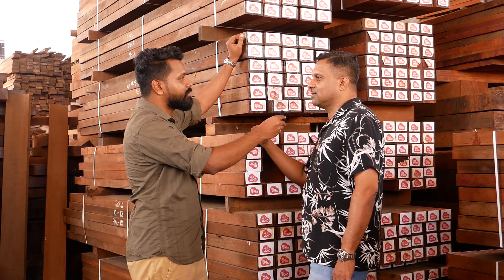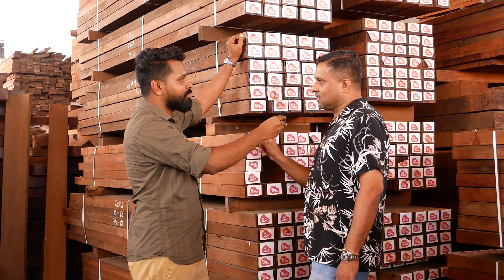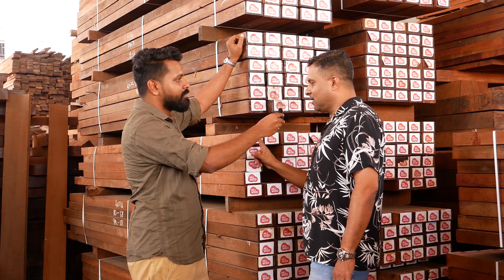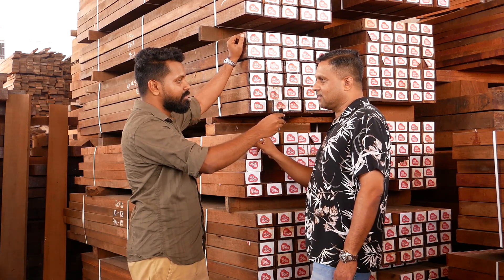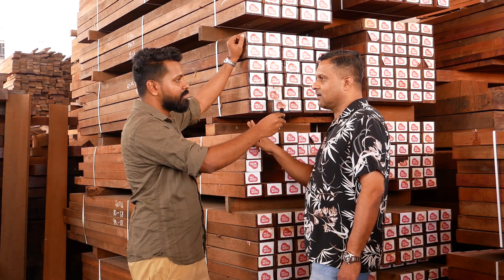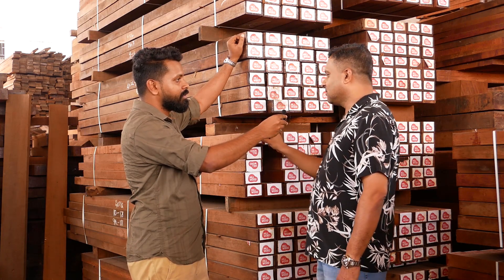ഒരു സംശയവും വേണ്ട! ഹിൽവുഡ് 100% നാച്ചുറൽ വുഡാണ്. India's First Treated Hardwood Brand, Hillwood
ഒരു സംശയവും വേണ്ട! ഹിൽവുഡ് 100% നാച്ചുറൽ വുഡാണ്. ഹിൽവുഡിനെ നൂറ് ശതമാനം വിശ്വസിക്കാം💯💪🏻
Hillwood, India's First Treated Hardwood Brand